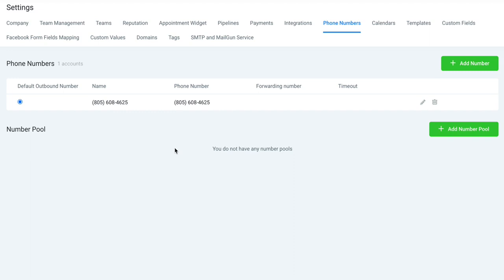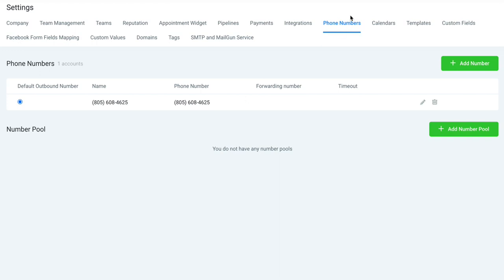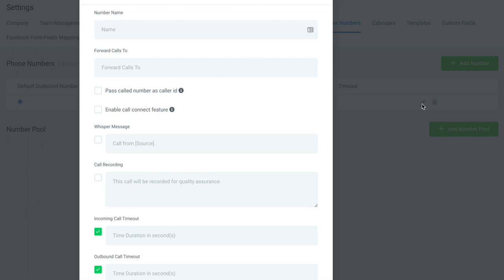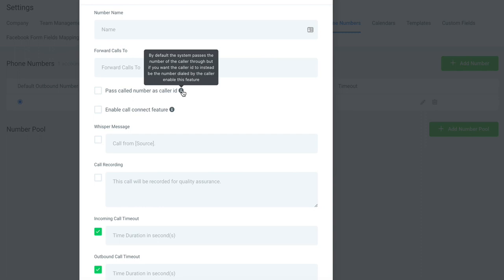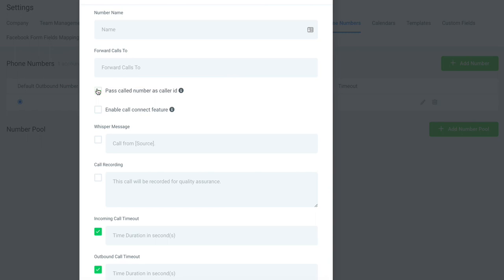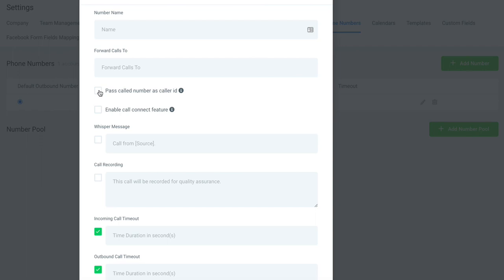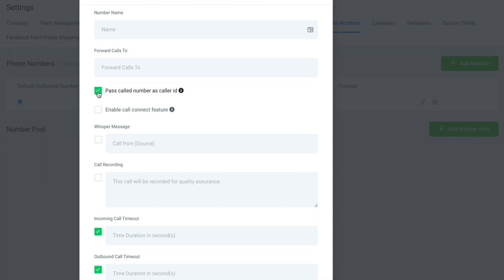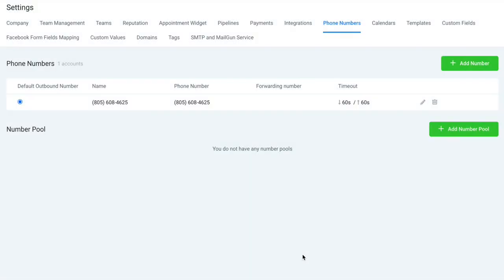August 2021 Pass Called Number As Caller ID